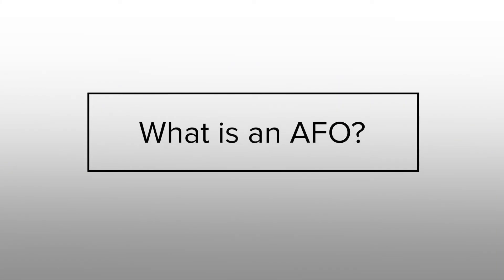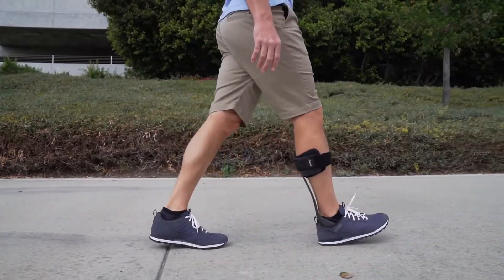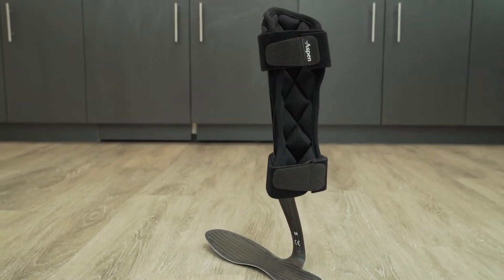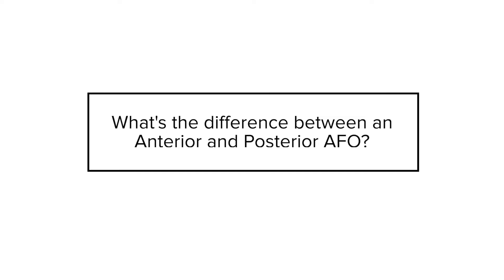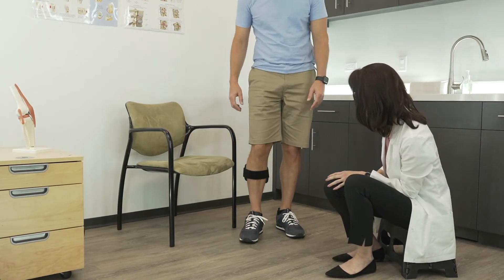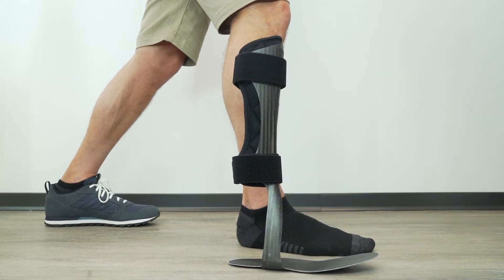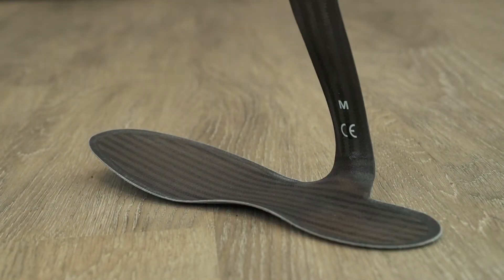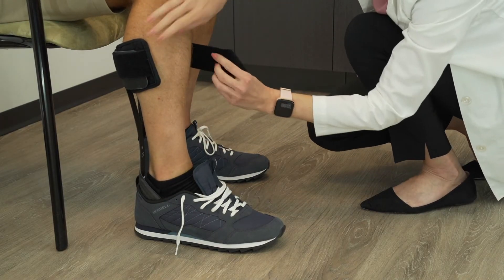Q&A with Aspen: What does an AFO do?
Duane Romo, Vice President of R&D, discusses how an AFO works.

Learn more about the Aspen M2 AFO